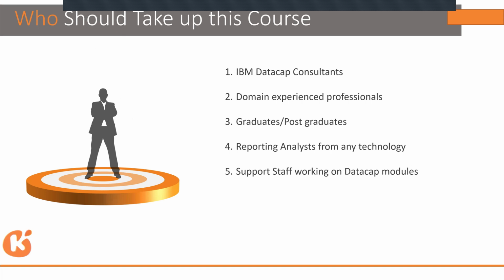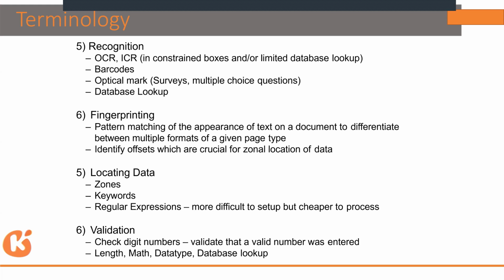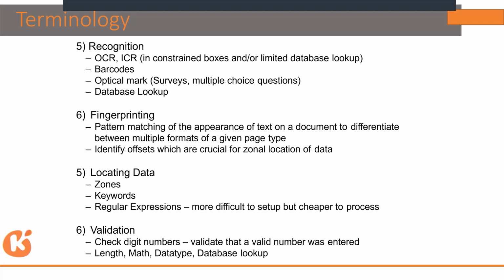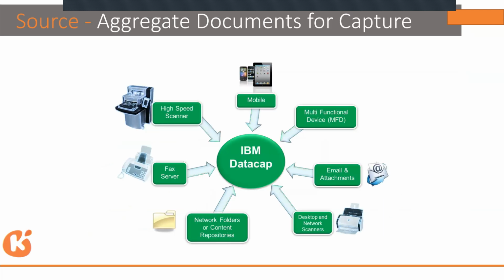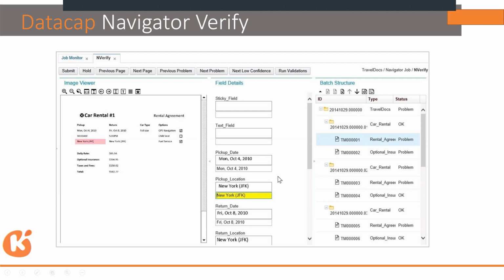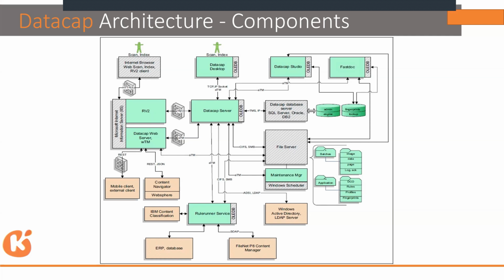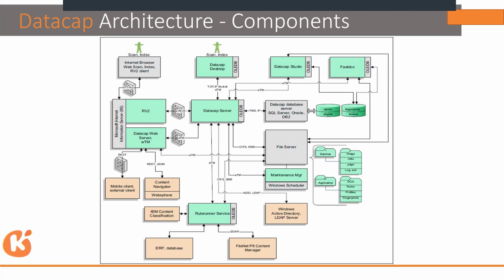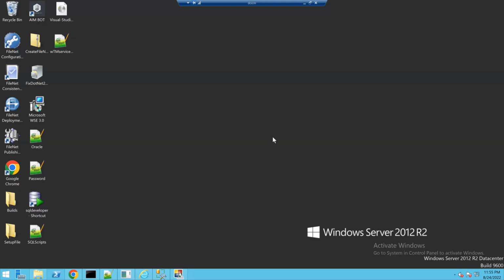IBM Datacap Overview & Certification Training | IBM Datacap Tutorial - Kasha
Learn IBM Datacap Overview & Certification Training | Overview of IBM Datacap Tutorial!

🔥🔥 In this video, you will learn about IBM Datacap Overview & Certification Training as a part of IBM Datacap Training & mention below.

📌 ibm datacap training
📌 ibm datacap tutorial
📌 ibm datacap
📌 ibm datacap interview questions